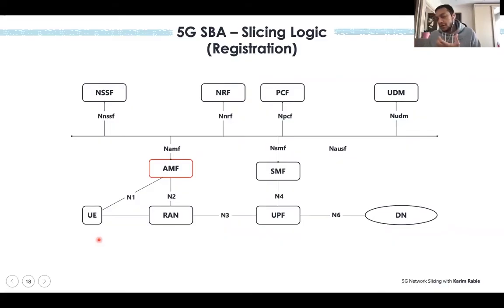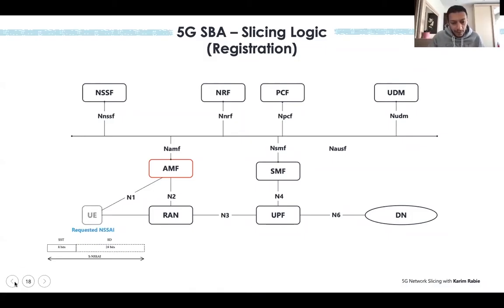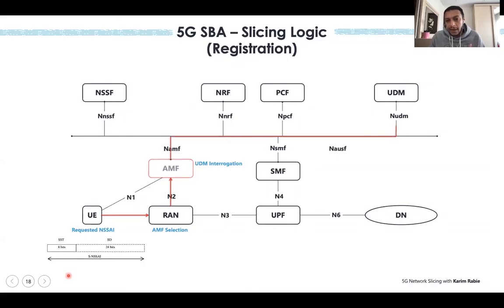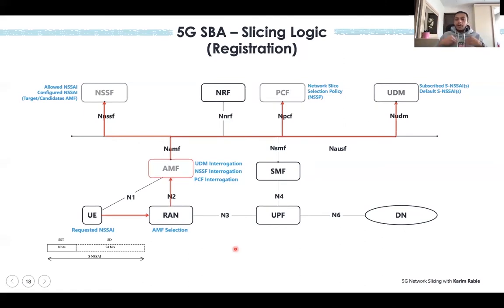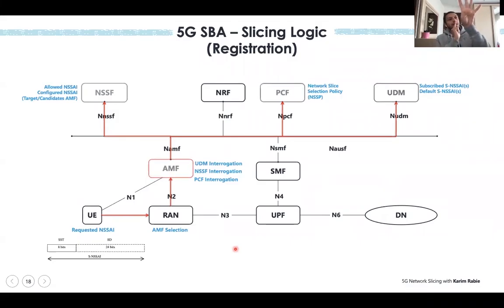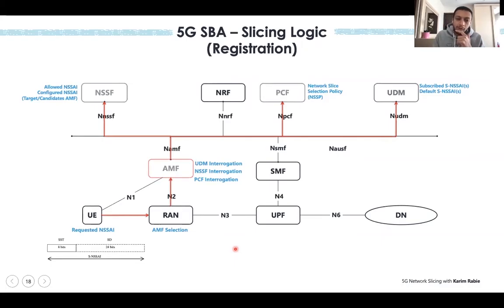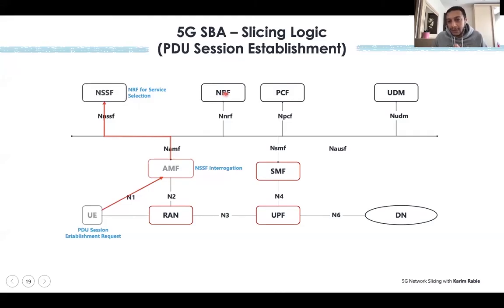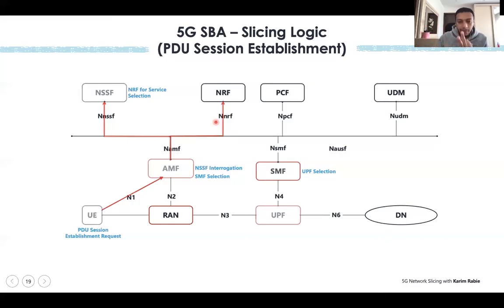Webinar - Part06 5G Slicing High Level Call Flow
The goal from February Webinar was to cover 5G Network Slicing from all perspectives such as Business opportunities, Orchestration Framework, Cloud readiness, & Functional Aspects.

Coming to the last part (Functional aspects of the technology), I end the Network Slicing short videos series with the classical Call Flow for Network Slice Selection explaining the registration & PDU Session establishment call flows and focusing on the Network slicing selection logic and techniques.

I hope you find it useful together with the previous videos.

Note - SD : Slice Differentiator